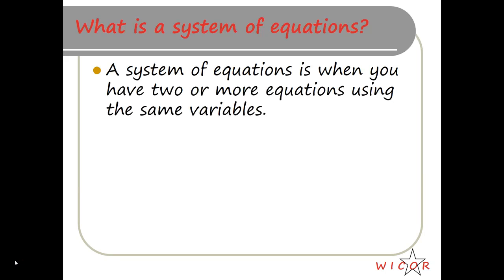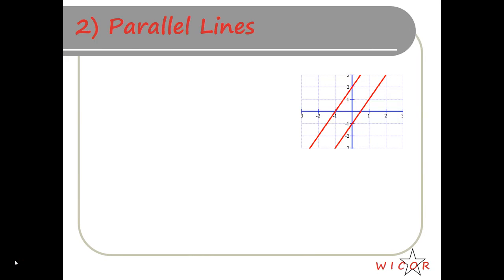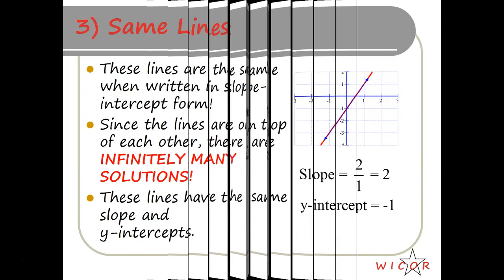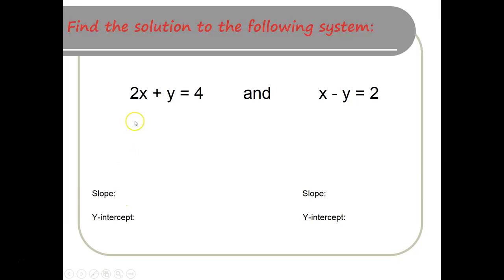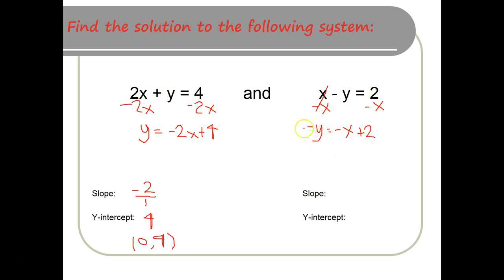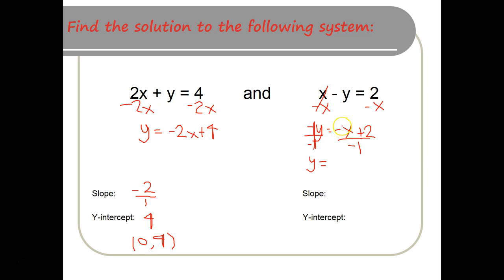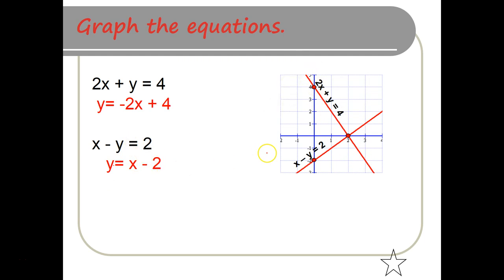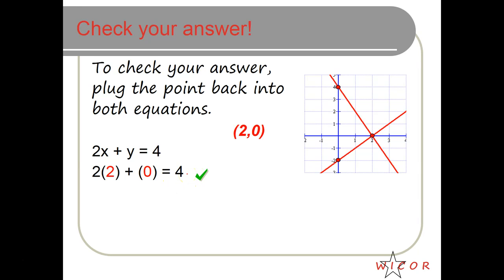Introduction to Solving Systems of Equations by Graphing